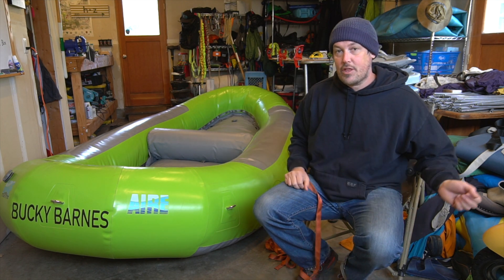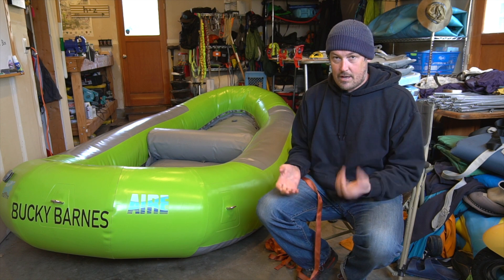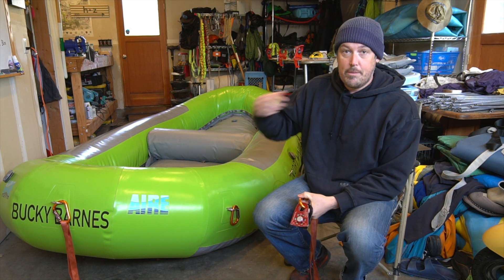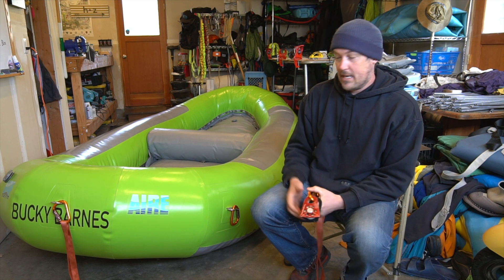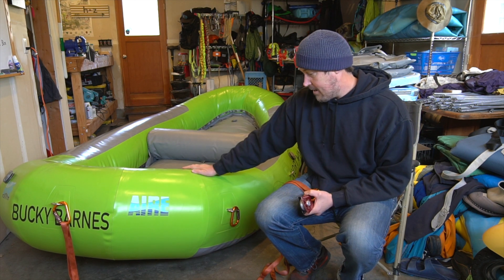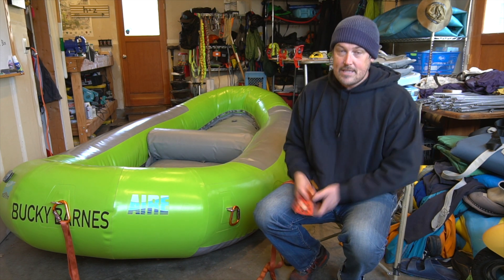Two Point Self Equalizing Anchors on Rafts | Ep. 120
In this episode Zach revisits two point self equalizing anchors and demonstrates what happens when a d-ring pops.

Want to help support Gear Garage & purchase some tried and true rafting gear?

📦 PRODUCTS:
• Tubular webbing